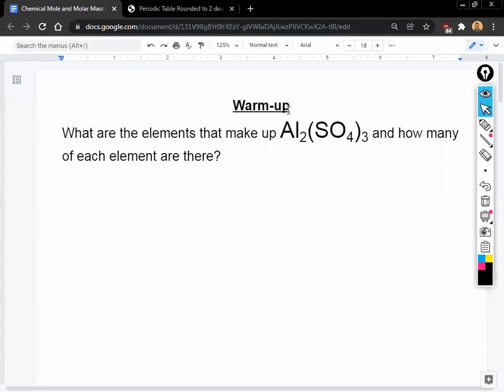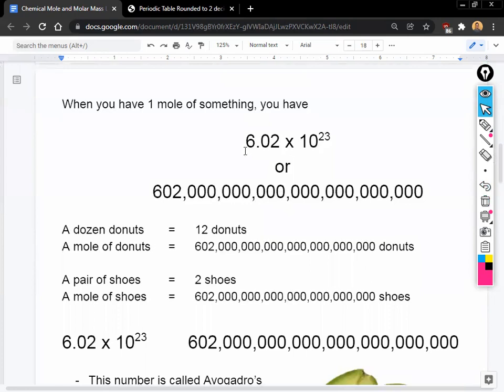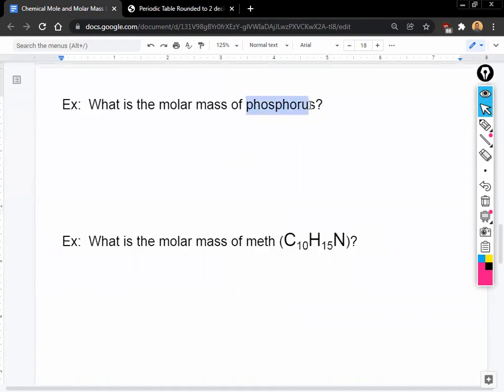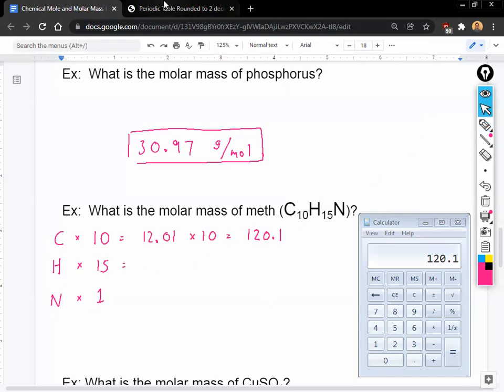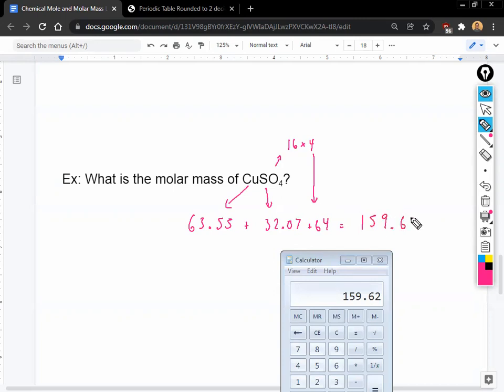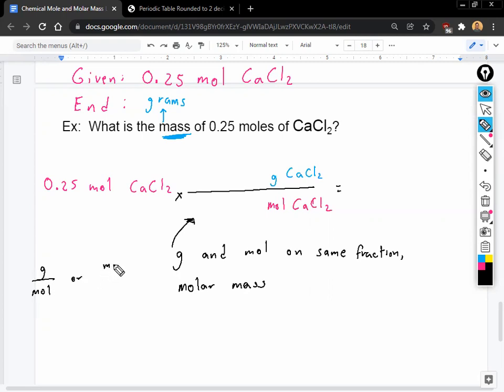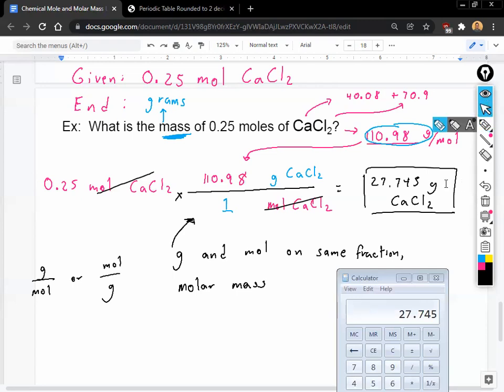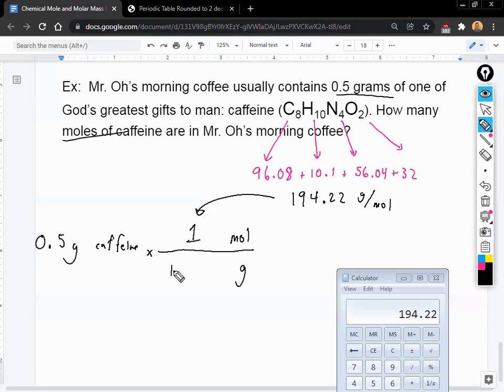Molar Mass | Mr. Oh Chemistry